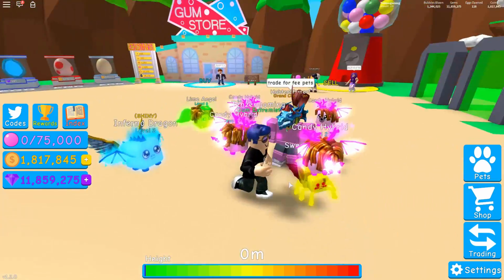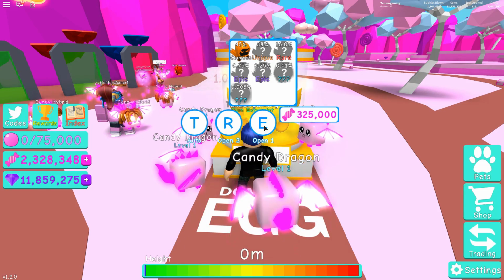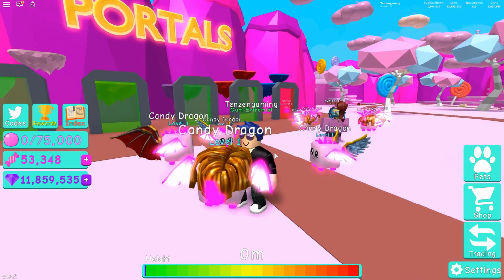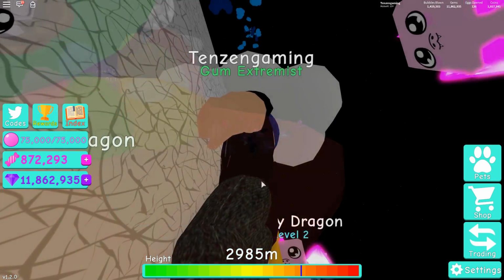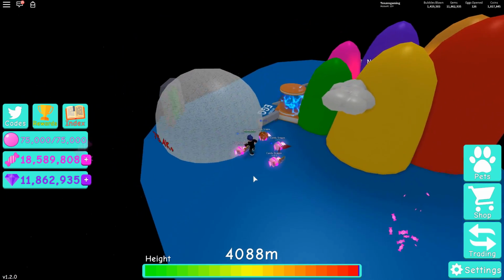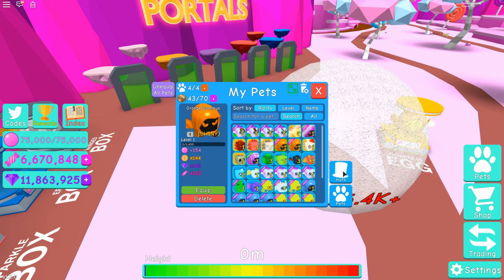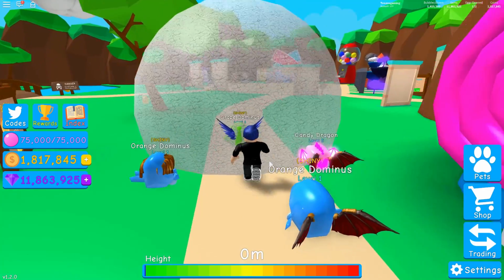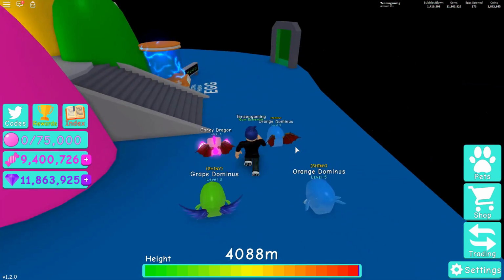SWEET ISLAND DISCOVERED!! | BUBBLEGUM SIMULATOR EP4 | ROBLOX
SWEET ISLAND DISCOVERED!! | BUBBLEGUM SIMULATOR EP4 | ROBLOX - Working my way up in the candy world!! Sweet Island Discovered!!